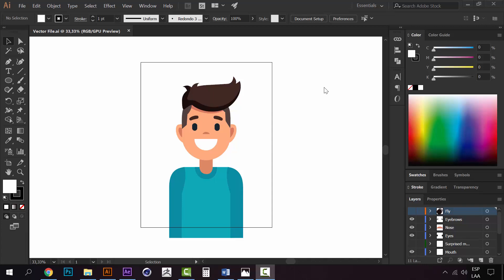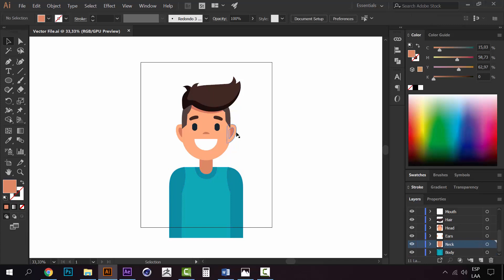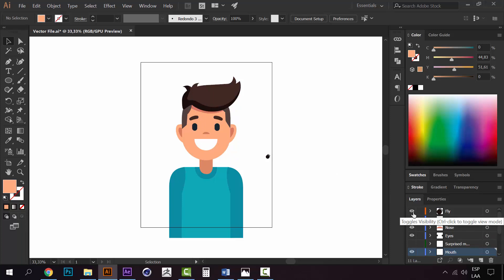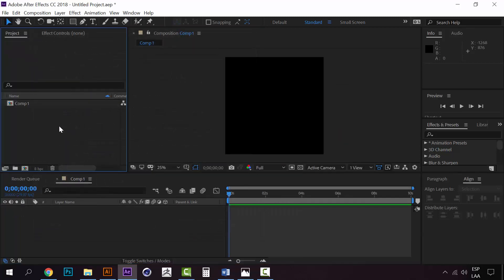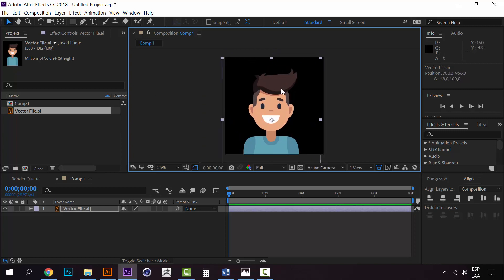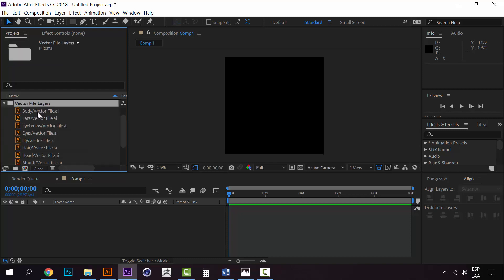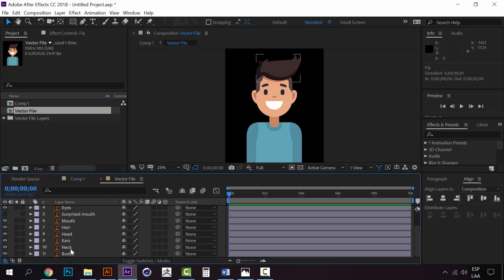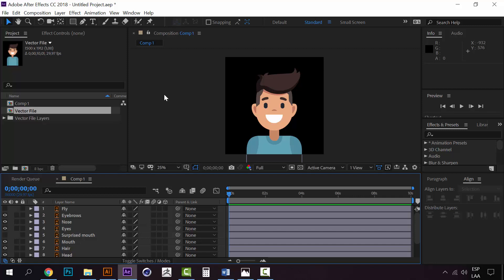02/07 Preparing the Vector File for AE: Animation: 3D Effect on Vector File_ENG